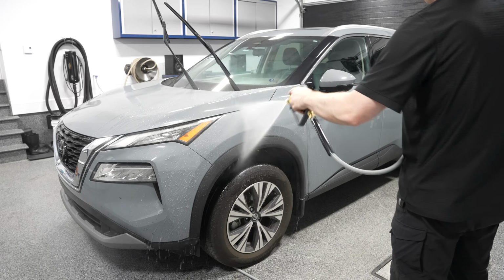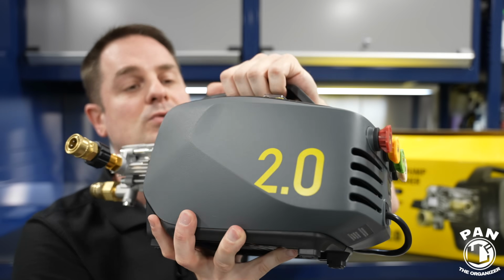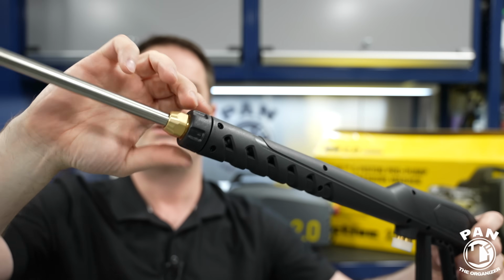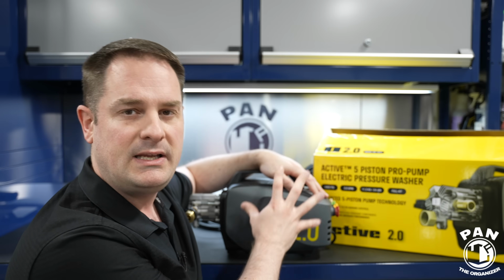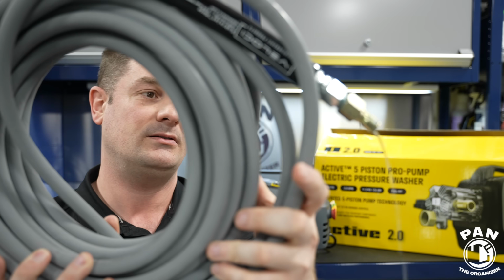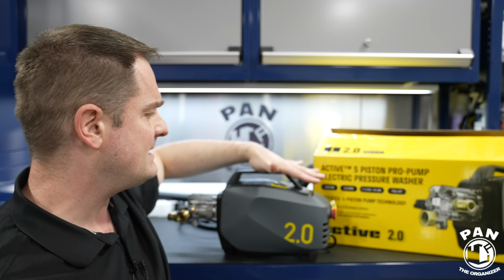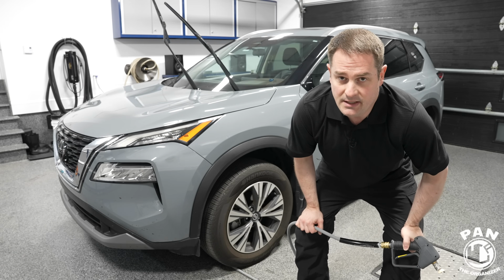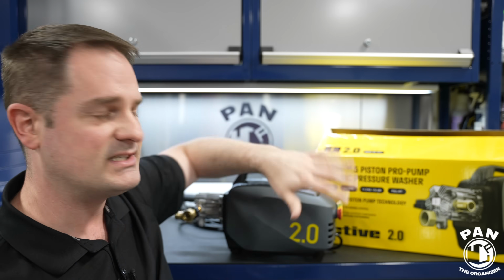THE BEST VALUE PRESSURE WASHER FOR CAR DETAILING! Active 2.0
THE BEST VALUE PRESSURE WASHER FOR DETAILING CARS! My in-depth review of the new & groundbreaking Active 2.0 Pressure Washer! In this video, we'll dive into the world of high-performance cleaning as we explore the incredible features and capabilities of this game-changing device.

⬇️🔶 LINKS TO PRODUCTS MENTIONED IN THIS VIDEO ⬇️⬇️

🇺🇸 For people in USA:
Active 2.0 (Amazon)
Active 2.0 (full kit from Amazon)
Active 2.0 (full kit on Amazon with foam cannon and short gun)
Active short gun
Active VE52 (previous generation)
MTM Kobra Jet 50’ hose
M22 14mm quick connect adapter
MTM PF22.2 foam cannon

In this video, we’ll also discuss the Active 2.0's user-friendly interface, compact & ergonomic design, and durable construction, making it a reliable companion for both detailing professionals and DIY enthusiasts.

Note: The water supply temperature must not exceed 40 °C (104 °F) for the Active 2.0 pressure washer.